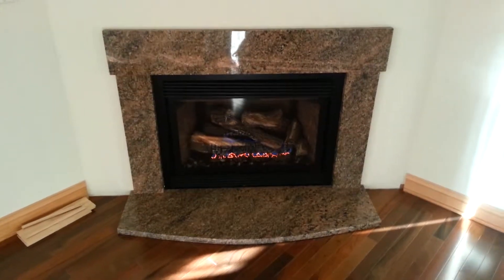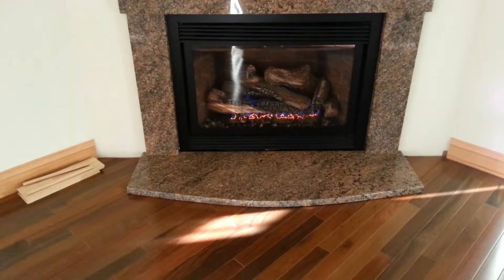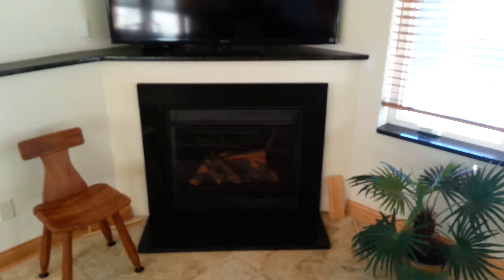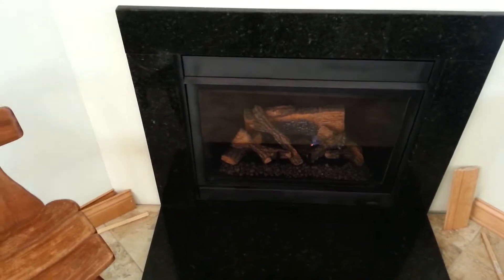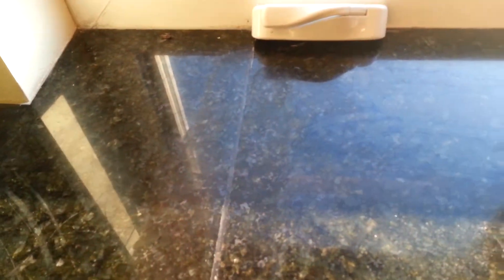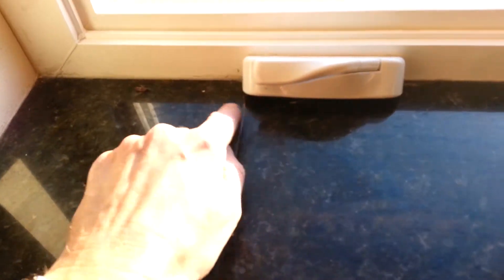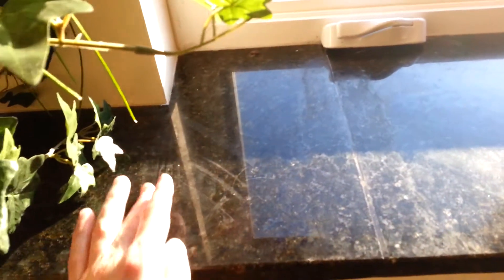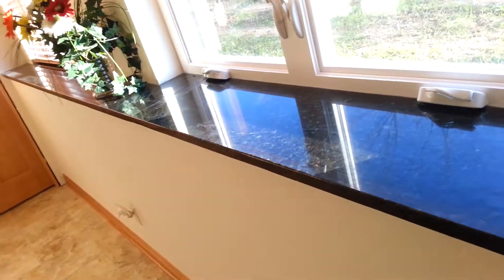Granite work @ 217/221 Morningside Deerfield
Quick walk through showing fireplaces and sills